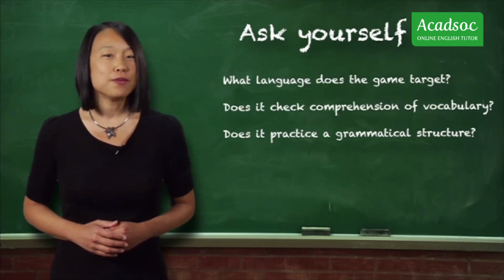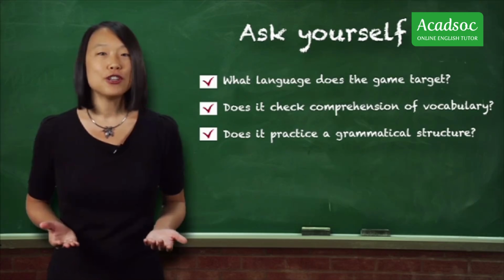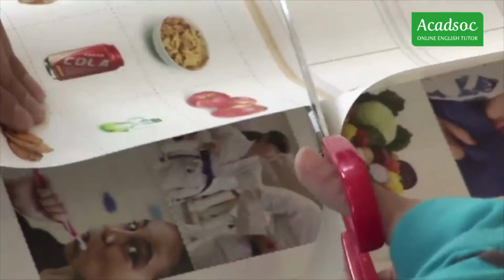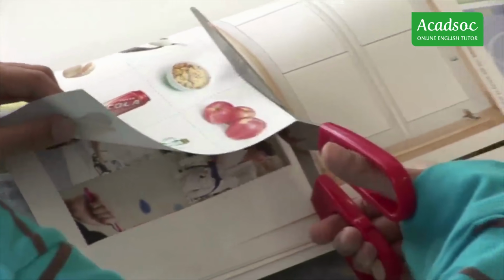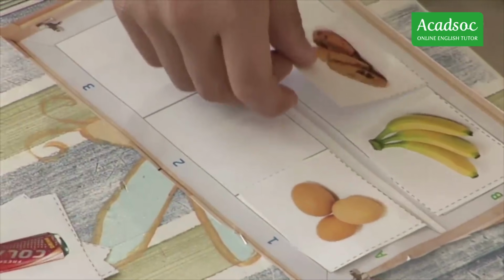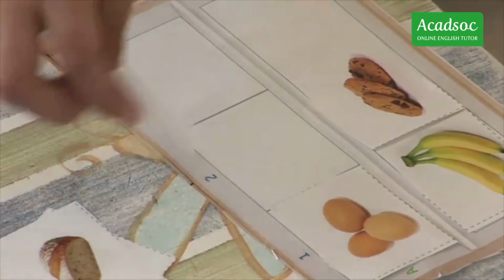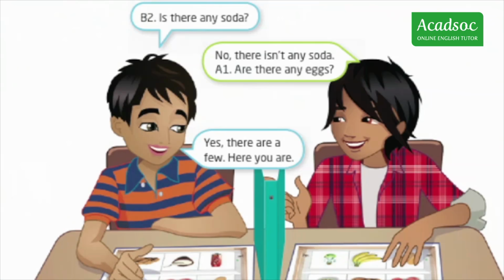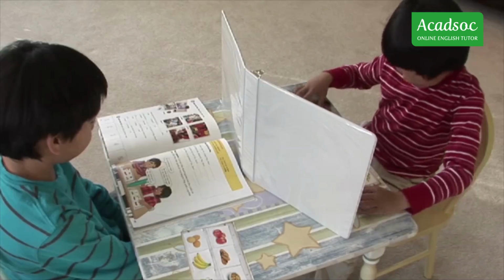游戏教学02